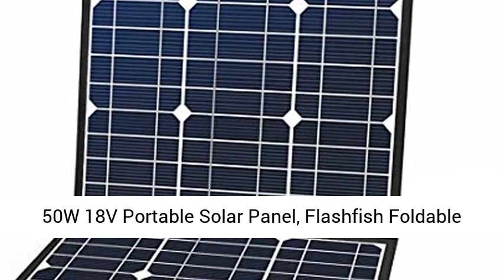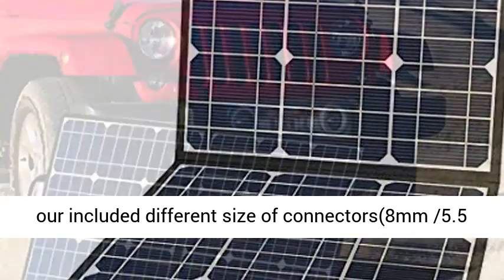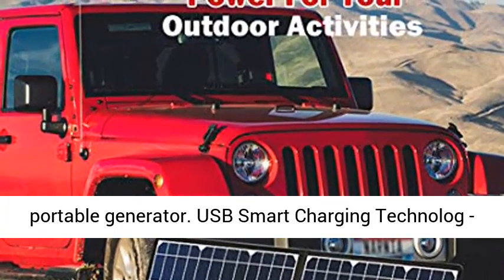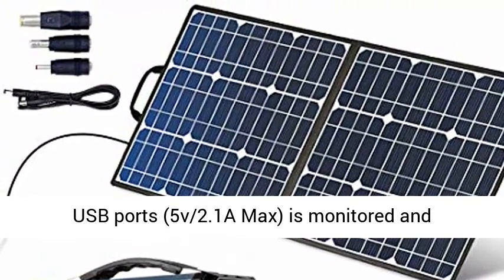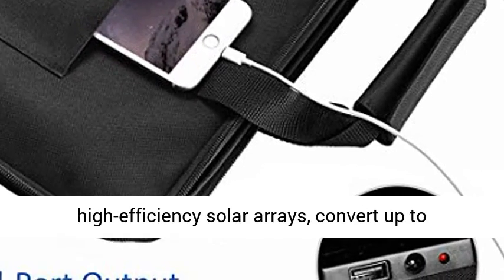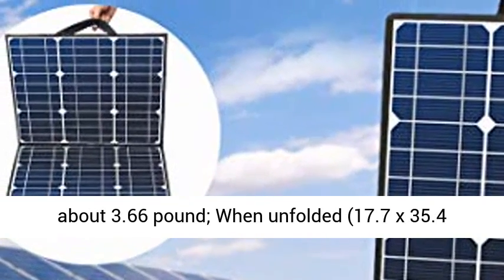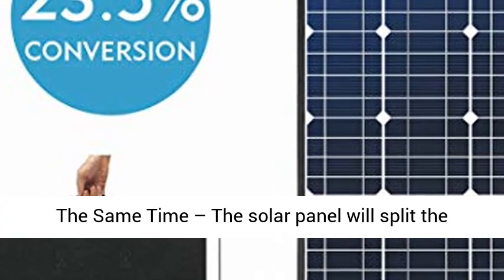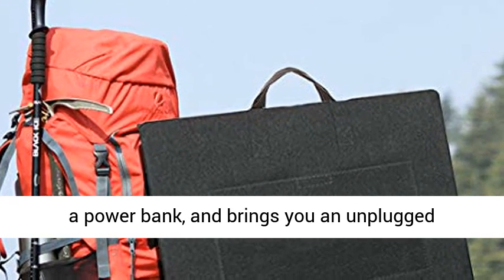50W 18V Portable Solar Panel, Flashfish Foldable Solar Charger with 5V USB 18V DC Output - Overview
50W 18V Portable Solar Panel, Flashfish Foldable Solar Charger with 5V USB 18V DC Output Compatible with Portable Generator, Smartphones, Tablets and More - Overview

DC Adapter Made For Solar Generator - With our included different size of connectors(8mm /5.5 * 2.5mm /3.5 * 1.35mm/5.5mm*2.1mm dc adapter), compatible with most solar generator on the market such as Goal Zero, Suaoki portable generator, Paxcess portable power and all of Flashfish portable generator.
USB Smart Charging Technolog - The build-in smart IC chip intelligently identifies your device, and maximizes its charging speed while protects your devices from over charging and overloading. The charging current of USB ports (5v/2.1A Max) is monitored and automatically adjusted according to the sunlight level. Good for charging smartphones and tablets(iPhone, iPad, Samsung Galaxy), GPS, digital cameras and other 5v usb devices.
High Conversion Efficiency - Constructed of high-efficiency solar arrays, convert up to 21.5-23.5% of solar power into free energy.
Fold Up As a Briefcase – When folded, the solar charger looks like a briefcase (17.7 x 17.7 inches) easy for transport and will weigh just about 3.66 pound; When unfolded (17.7 x 35.4 inches), , it can hang on your RV, tent, or just spread out on the beach to gives you instant charge from sunlight.
Use The USB And 18V Ports at The Same Time – The solar panel will split the incoming solar power between the two ports to charge devices simultaneously.5V USB and 18V DC dual output keep your USB/DC devices full of juice, without having to rely on a wall outlet, or a power bank, and brings you an unplugged lifestyle.

Portable Outdoor Energy-Flashfish 50W Dual Port Output Solar Charger Foldable
18V 50W Solar Charger is fully charged for all your electronic equipment during camping, hiking, boating and even power outages! AndIt keeps you safe, secure and keeps in touch with your loved ones - with power outlets whenever and wherever you need them.Compatible with most solar generator on the market. Included different size of connectors (8mm DC adapter, 5.5 * 2.1mm DC adapter, 3.5 * 1.35mm DC Adapter)

Dual-Port Output
For Optimal Use with Solar Generator
Equipped with a USB (5V) port and a DC (18V) port for laptop RV trailers or any other vehicles, provides enough power to charge 2 devices at the same time.
Compatible with most solar generator
2.1 * 5.5mm DC Aadpter for all of Flashfish Portable Generator
8mm DC Adapter for Jackery 240 / Goal Zero
5.5 * 2.5mm DC Adapter for Suaoki 400wh portable generator
3.5 * 1.35mm DC Adapter for Suaoki S270/ENKEEO S155 / Paxcess portable generator
Technical Specifications：
Solar Panel Wattage: 50 Watts
DC Charging Output: 18V
USB Charging Output: 5V
Cell Efficiency：21.5%~23.5%
Weight: 3.36 lbs.
Package Included: 1 x Solar Charger + 4 x Dc connectors

Work As a Solar Panel Only.
Solar pnael can not store battery, if you want to charge for your devices at night, please prepare a power bank or portable generator freely by yourself and charge the battery full on day time.

Portable Design for Travellers
It comes with handles and can be folded for easy transport. Whether you're headed up to the beach this weekend or go camping with your family, you can enjoy clean and free solar energy with this solar panel.

Foldable Solar Panel
When folded, it looks like a briefcase (17.7 x 17.7 inches), easy to carry, when unfolded (17.7x35.4 inches), it can be hung on your RV, tent, or on the beach, letting you instantly Charging.

Availablely Charging Device
Highlight Features
High Conversion Efficiency Dual-Port Charging Output Conveniently Foldable Carrying